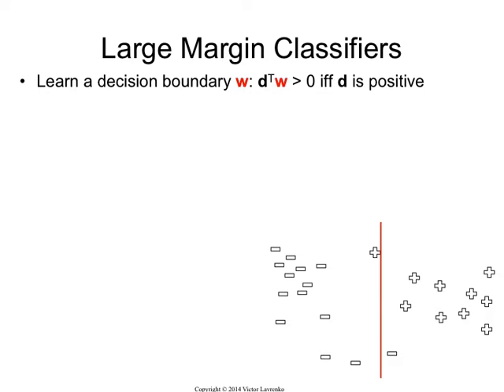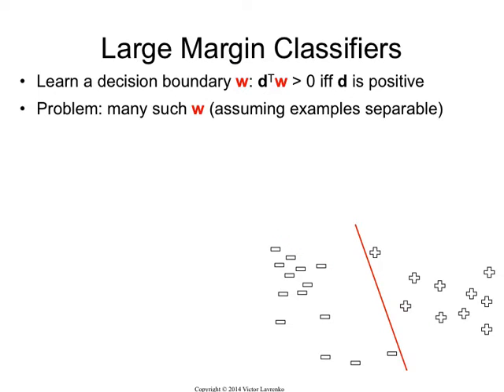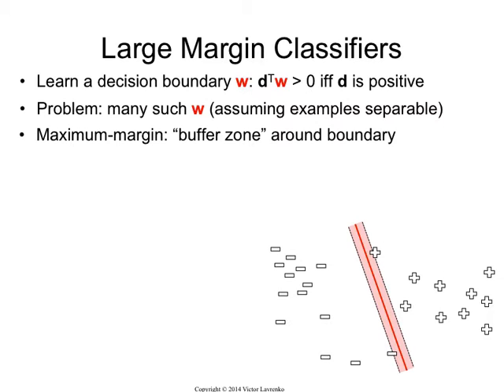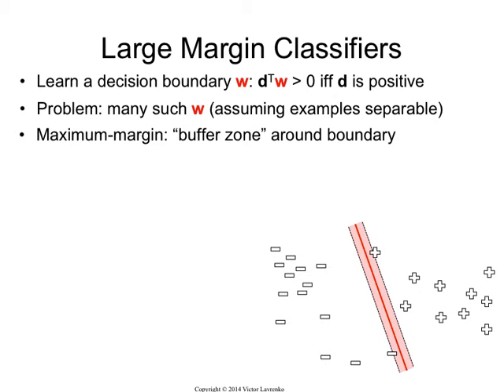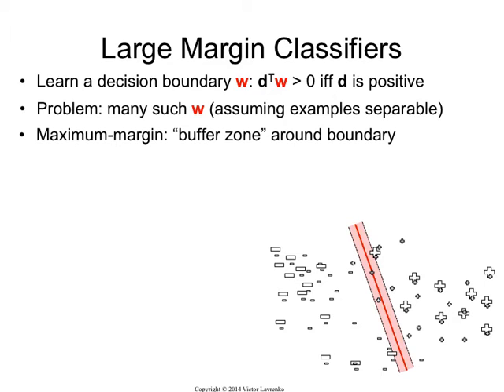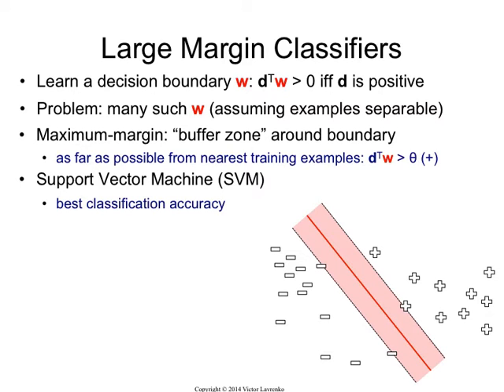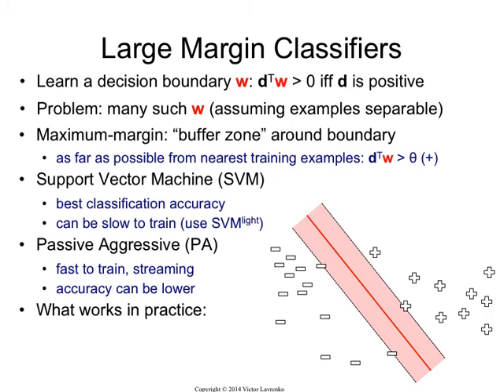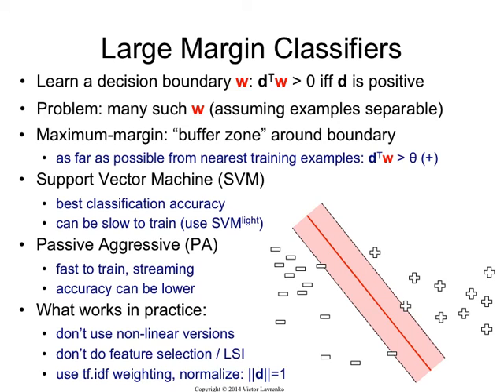IR20.2 Large margin classification